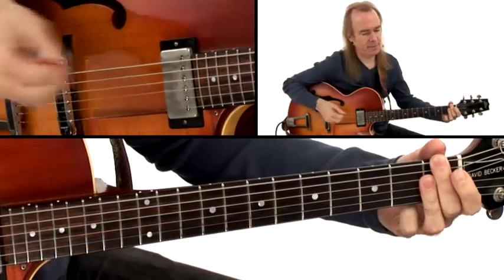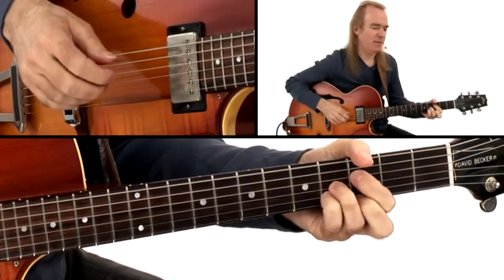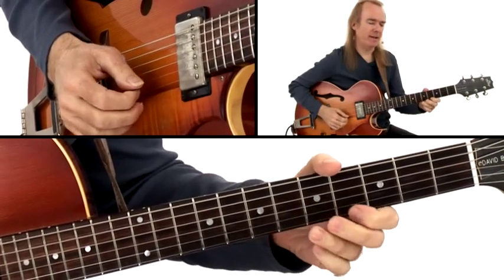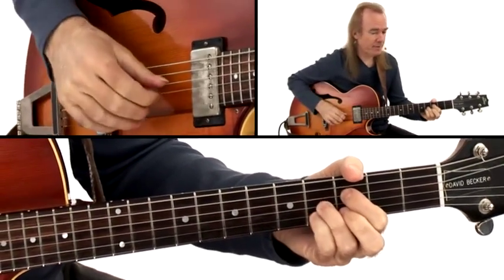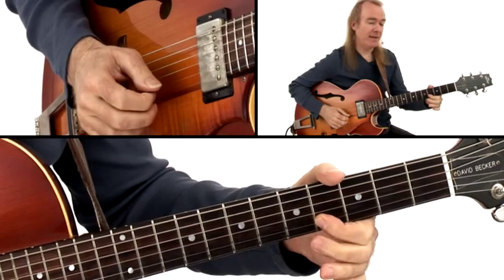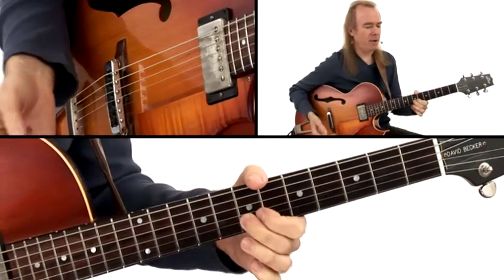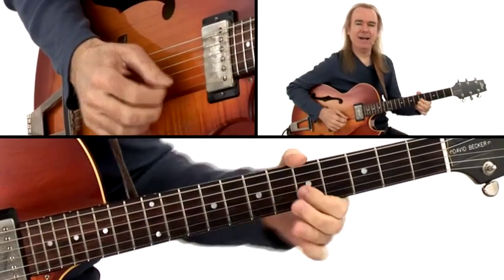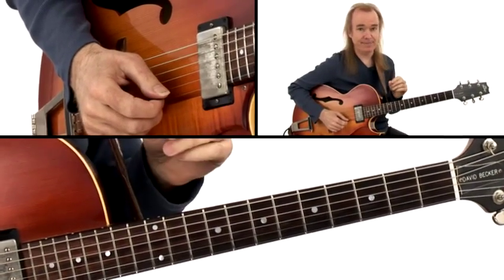Jazz Guitar Lesson - #30 2-Key Progression: Soloing - David Becker